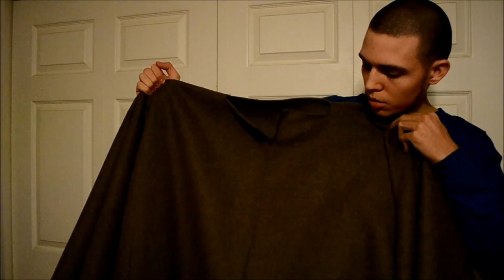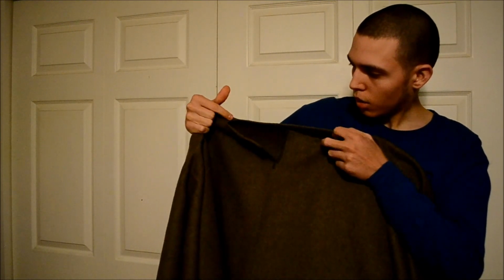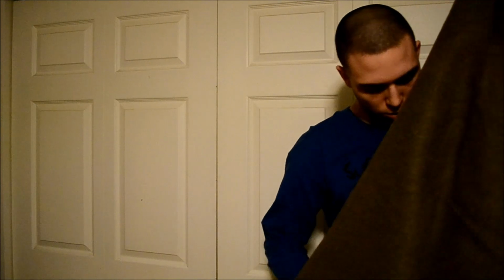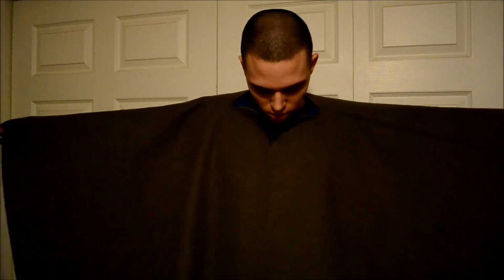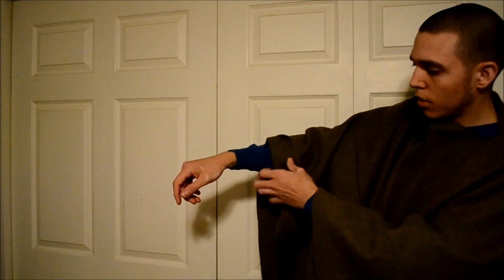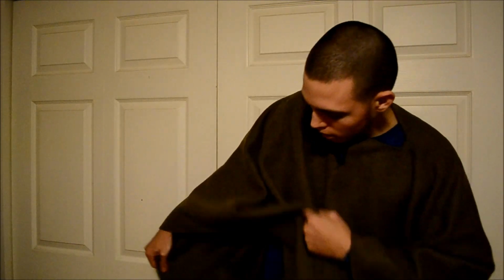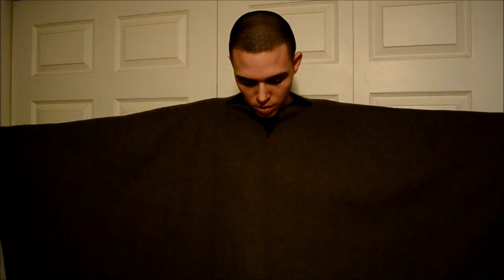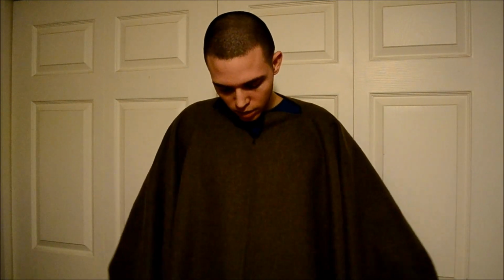How to make a poncho from a wool blanket